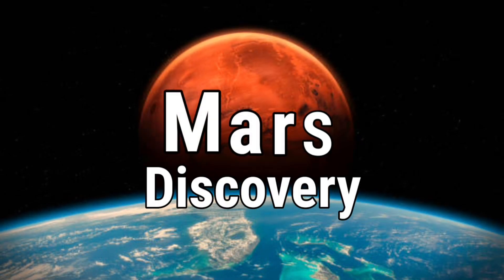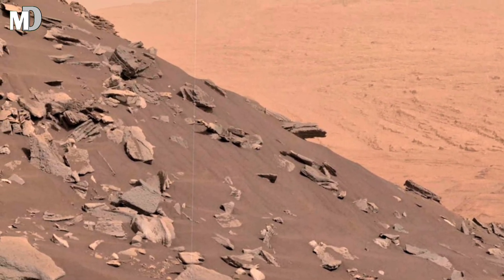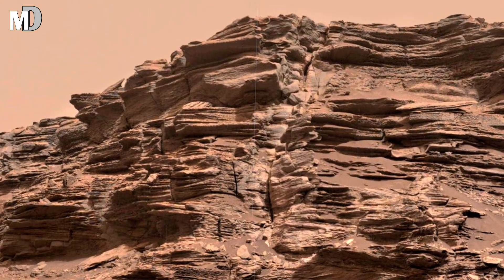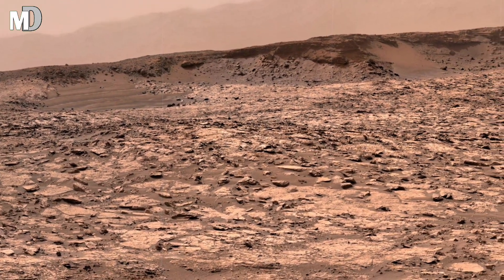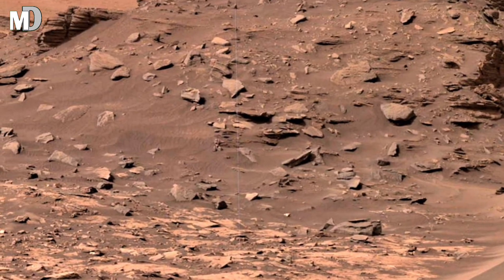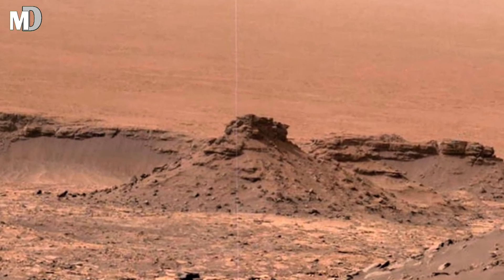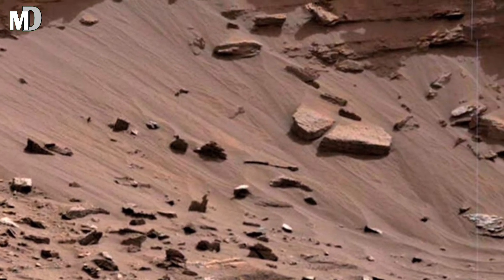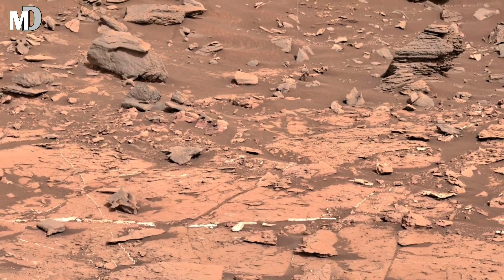Uncovering Mars Ancient Clues at Murray Buttes | New Best Stunning New 4k footage Of Martian Surface